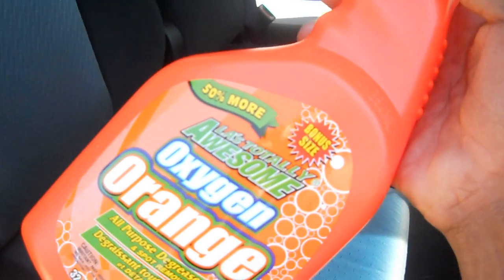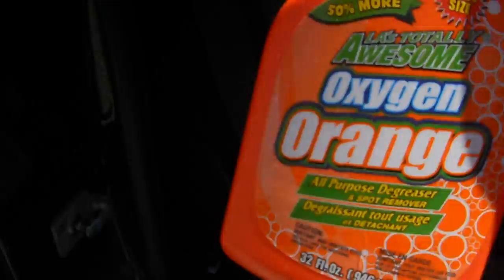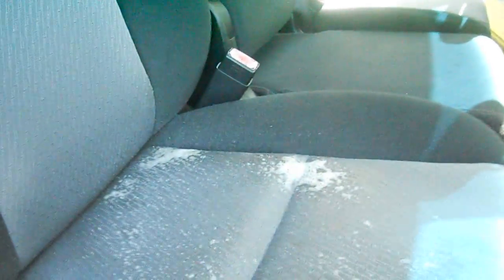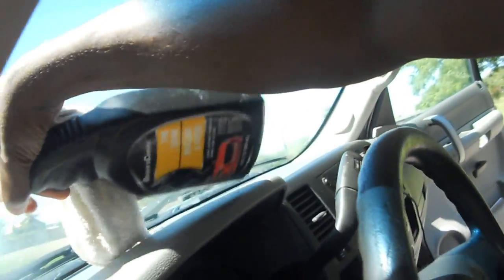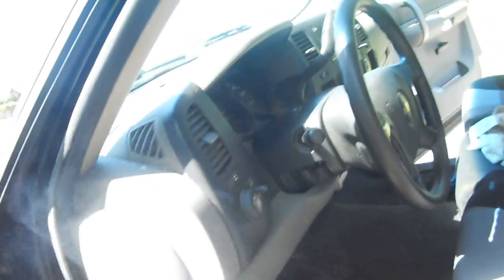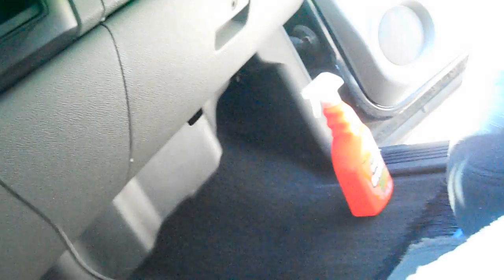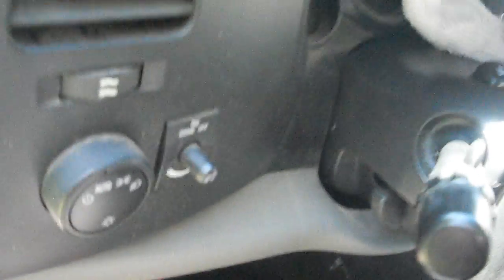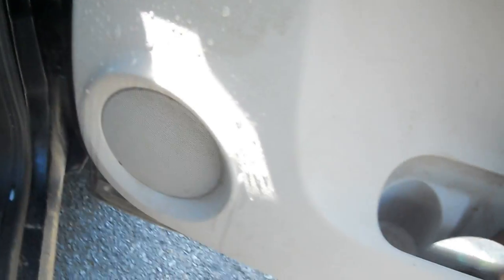Shampooing my bros nasty ass truck